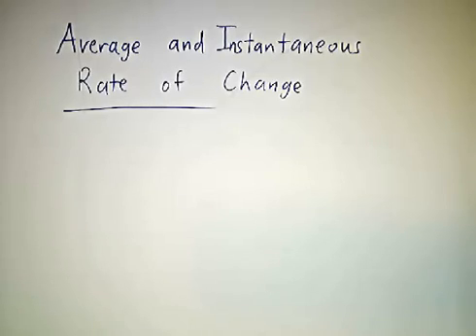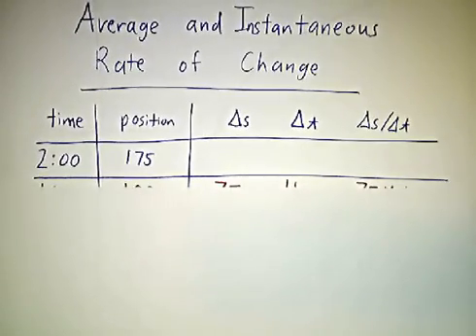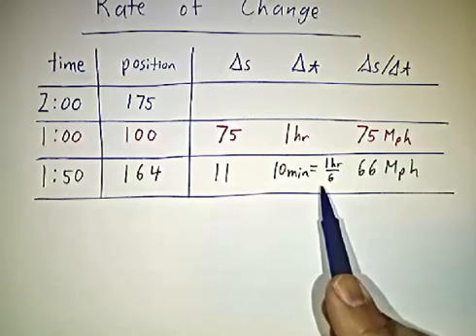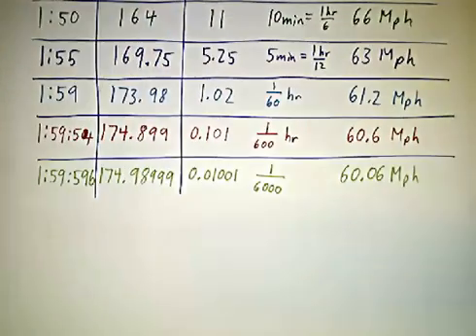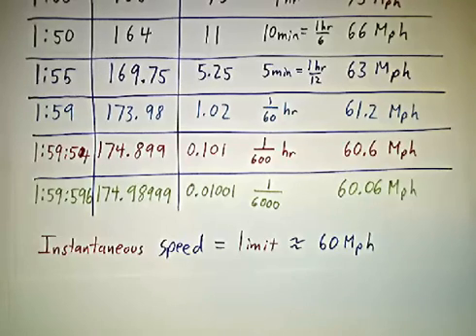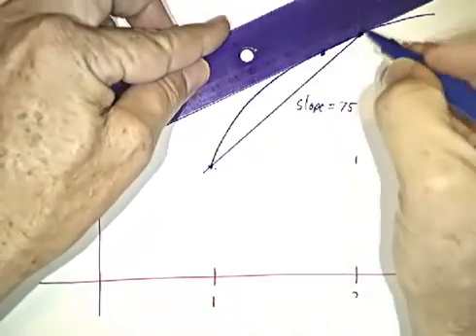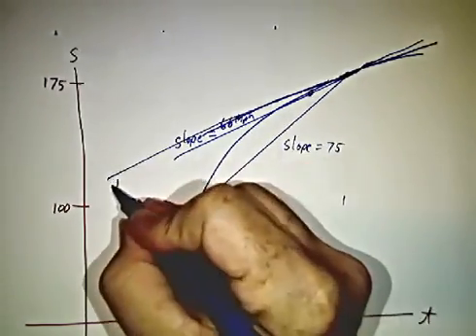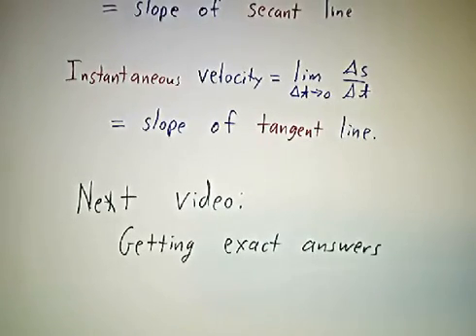Average and Instantaneous Rate of Change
To figure out how fast you are going right now, you compute your average speed over shorter and shorter time periods and take a limit.